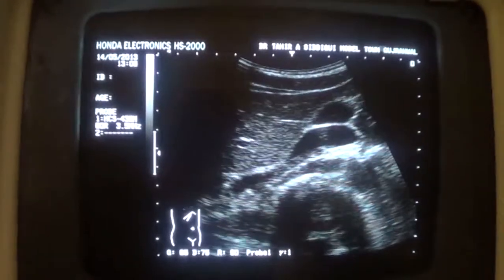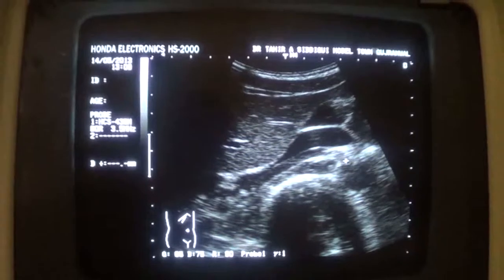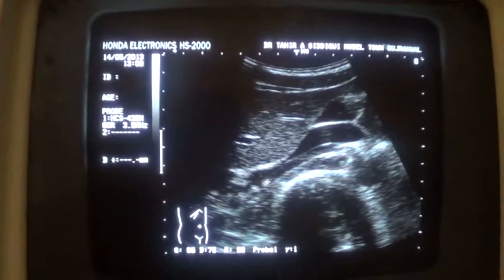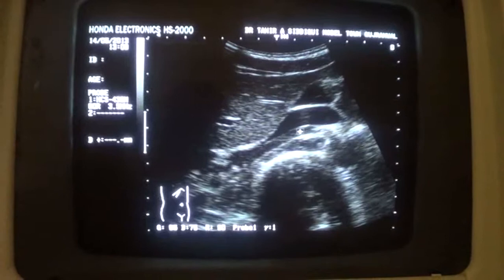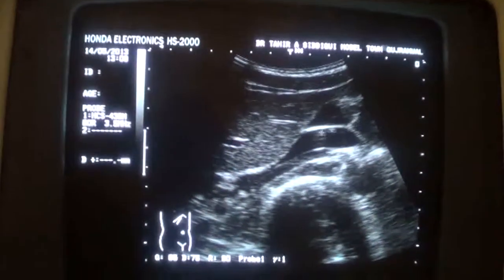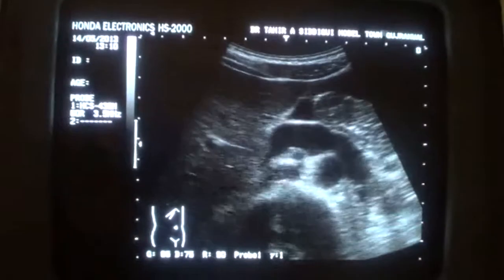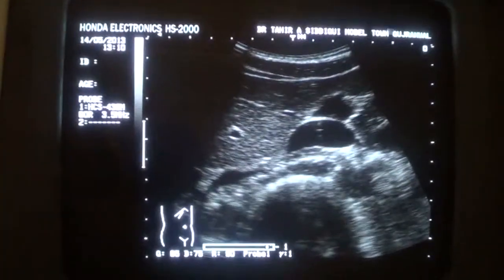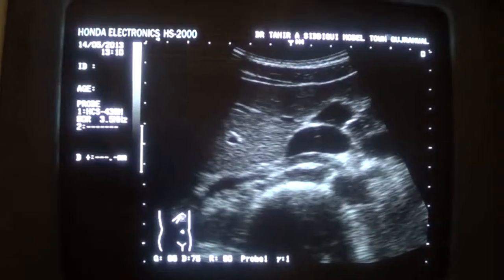RT RENAL ARTERY -